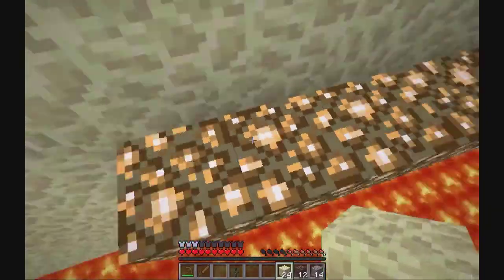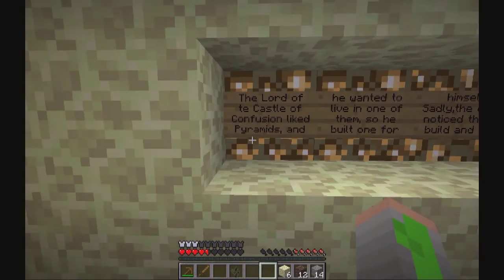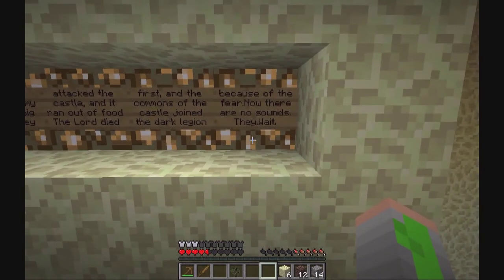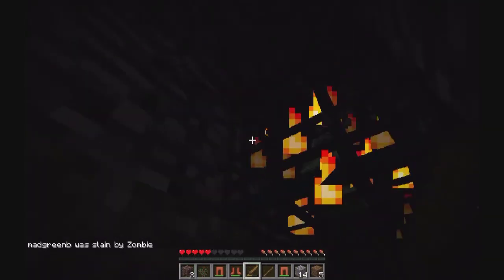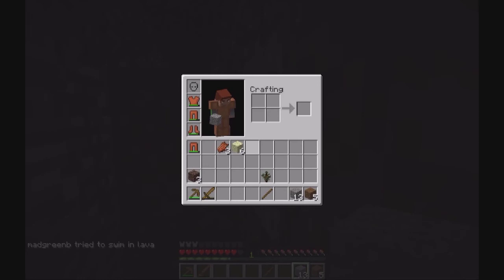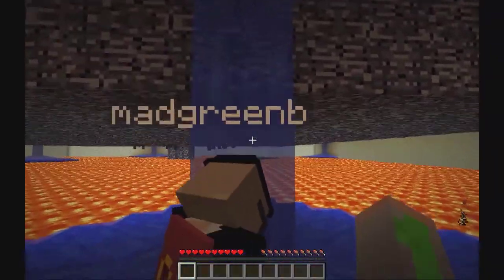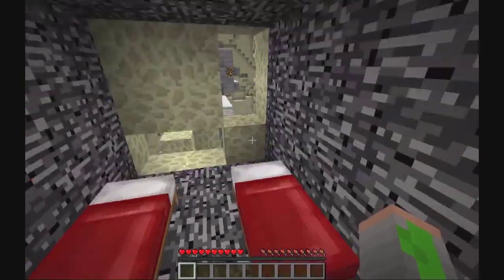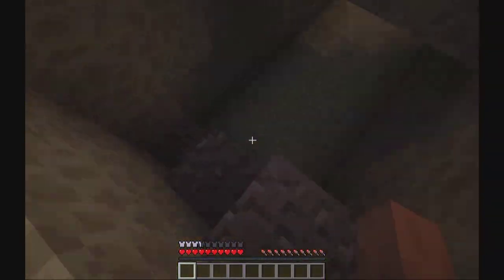Minecraft - Let's play "The Plains" w/ madgreenb Ep.6